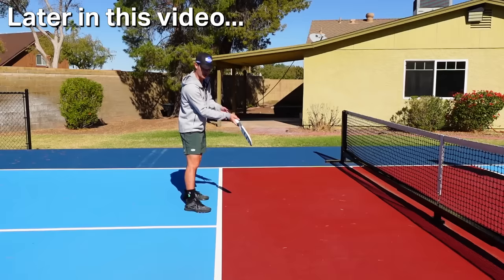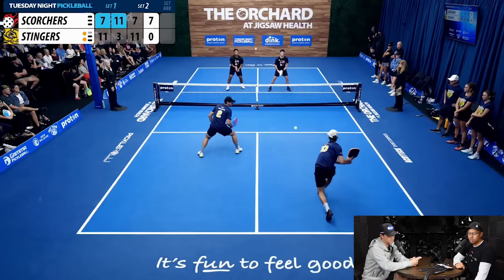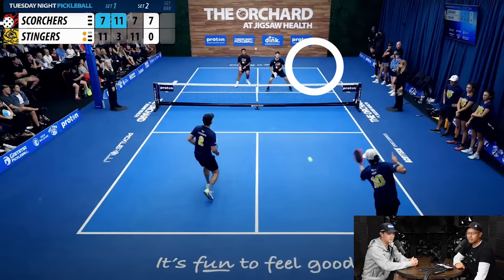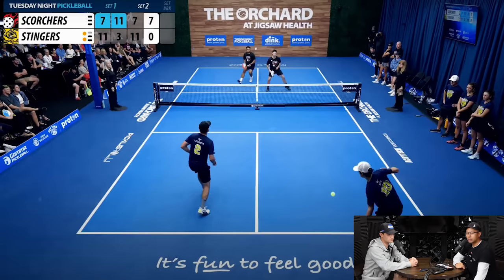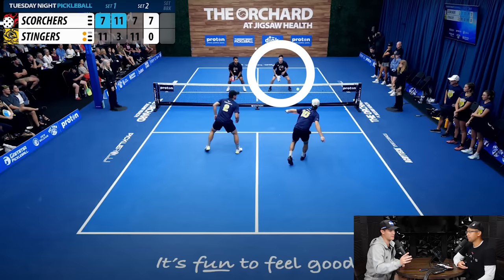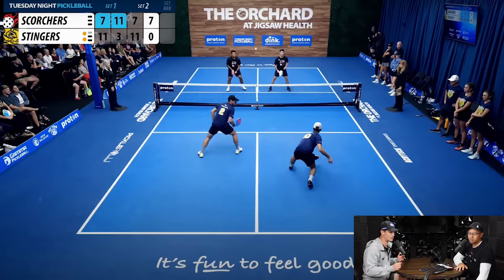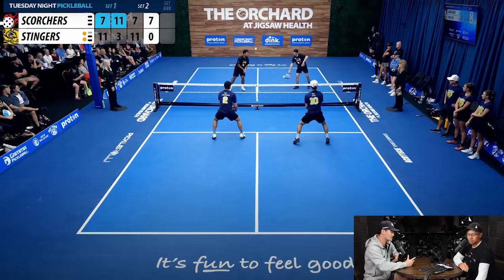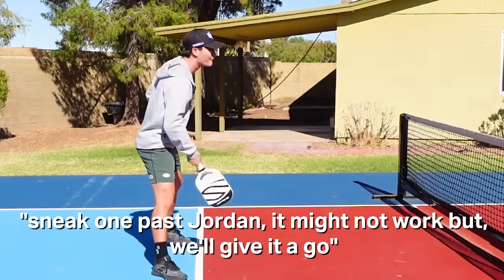Make Your Forehand a HUGE Weapon For ELITE Offense (PRO Tips Included)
Pickleball players, it's time to take control of the court! In this video, I'm revealing the secrets of how you can create space to have more offensive shots in pickleball. Learn the strategic moves that will elevate your game and keep your opponents on their toes. 🔔